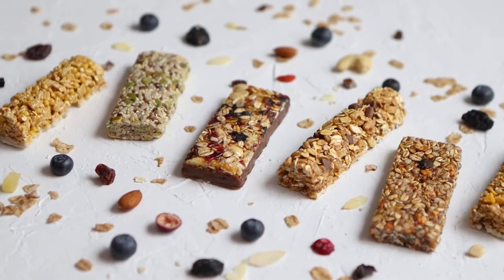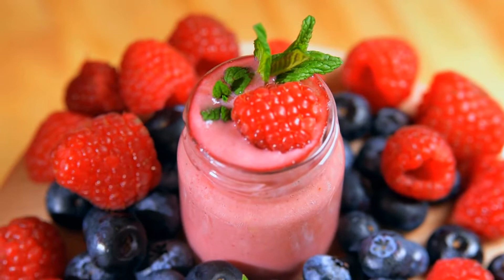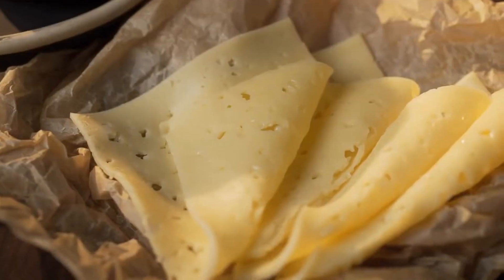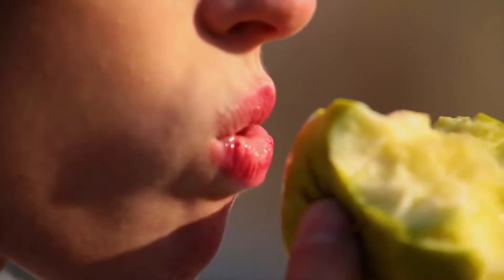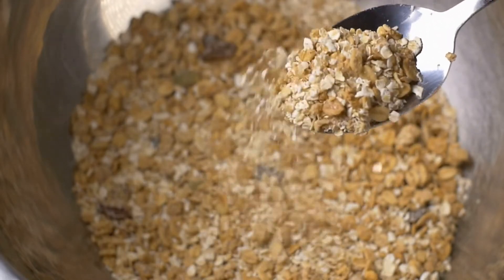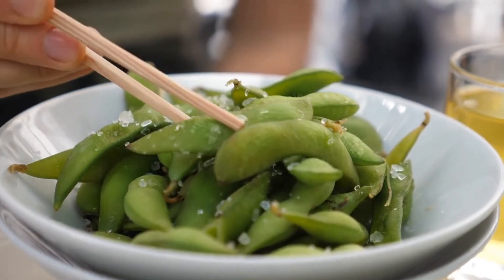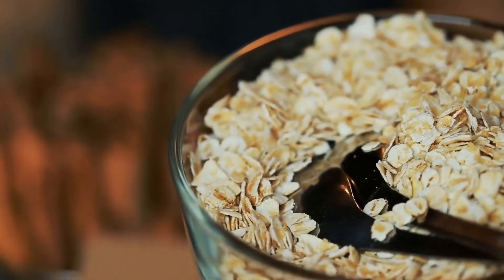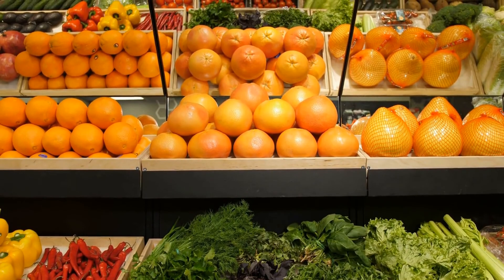30 High Protein Snacks That Are Healthy Portable and satisfying!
e-products:
- ebook KETO Something that harnesses the power of three 100% natural ingredients that your body is already making right now…
Yet that, in more than 8,500 scientific studies…and over 81,400 people…
Has been PROVEN to literally dissolve your excess fat and flush it harmlessly from your body… Leading to rapid, dramatic, and sustainable weight loss... Even as much as 25 pounds in your first 30 days.

🥕 Bullet proof your home - Do You Make These Fatal Mistakes In A Crisis?

🍝 Deep Sleep Diabetes - Lethal Breakfast Drink Causing Type 2 Diabetes in Millions - check this out!

🌽 Vertigo Program Blue Heron - Blue Heron Health News Vertigo Program Honest Reviews. High Blood Pressure Cured In 9 Minutes. Is it possible to drop your high blood pressure below 120/80?

🫒 Stop Snoring & Sleep Apnea program - These easy throat exercises defeated the most stubborn snoring and sleep-apnea the very first night.

🥗 Manifestation Magic - How To Magically Manifest REAL, Spendable Cash... Starting In The Next 24 Hours.

✈️ Travel ✈️

🐼 Food Panda Fast delivery with amazing deals & discounts from a wide variety of restaurants. Delicious restaurants from around the world, straight to your door.

🦋 Trip Advisor - user-generated content and a comparison shopping website.

-Join local hosts near you or abroad for intimate dinner parties, hands-on cooking classes, and interactive workshops

🍋Go City - Discover the best attractions, tours and experiences, all on one pass. ... Your trip. Your way. We're transforming the way you

🫐 Viator - Tours, things to do, sightseeing tours, day trips and more from Viator. Find and book city tours, helicopter tours, day trips, show tickets, sightseeing day

- Book At Over 2,563,000 Hotels Online. No Reservation Fees. Great Rates! The Best Hotels around the World.

⭐️ Hostel World - Save Money Staying in the Cheapest Hostels.

- Find, compare, and book sightseeing tours, attractions, excursions, things to do and fun activities from around the world.

Read more on my blog - followfauzia.com